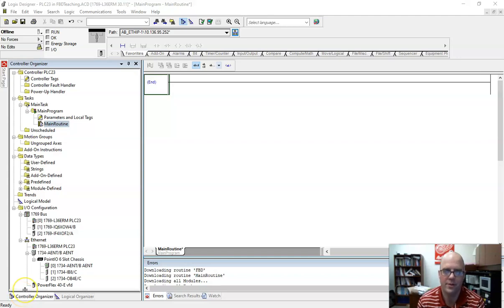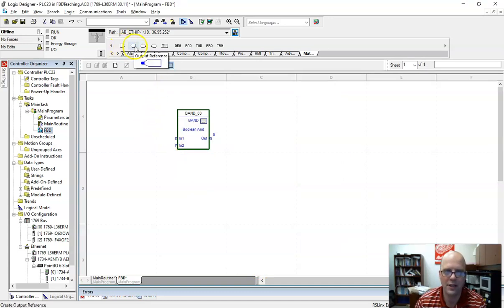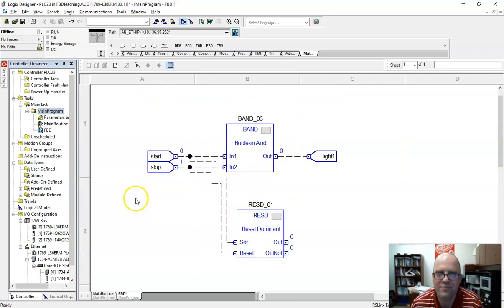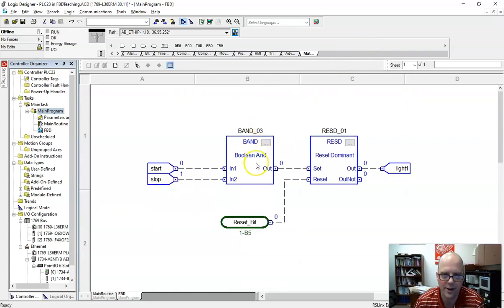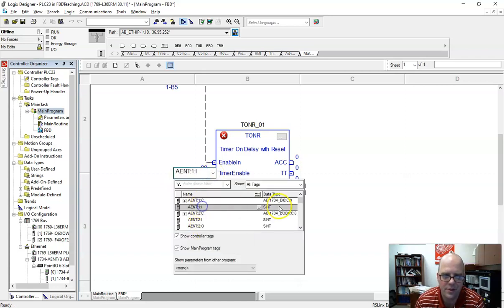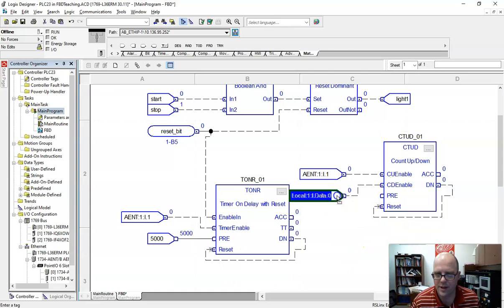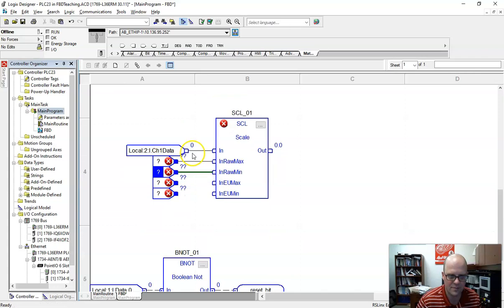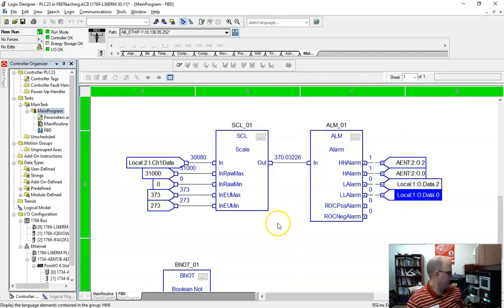Function Block Programming in Studio 5000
This is a brief look at how to do Function Block programming in Rockwell Automation's Studio 5000.